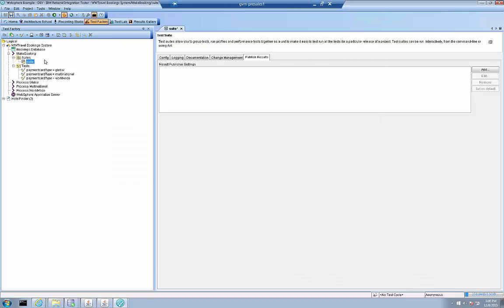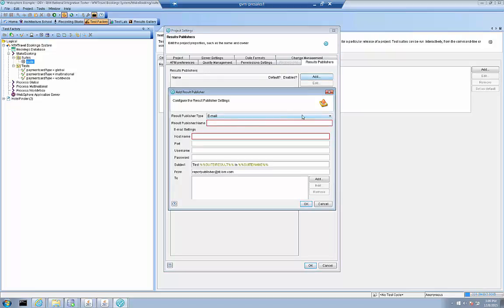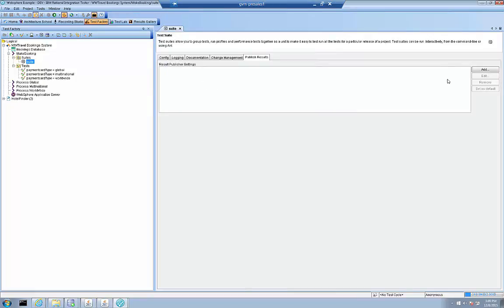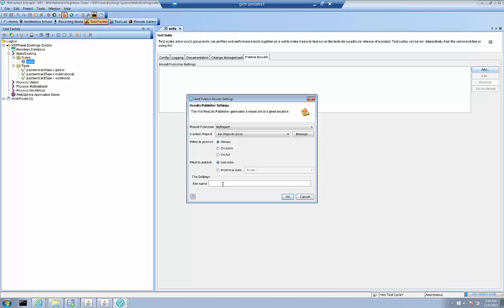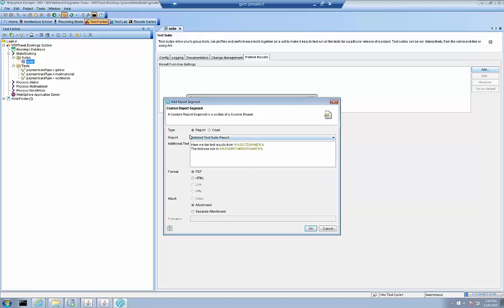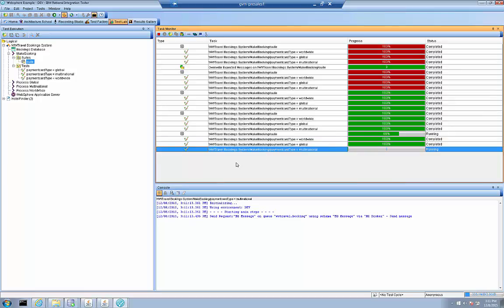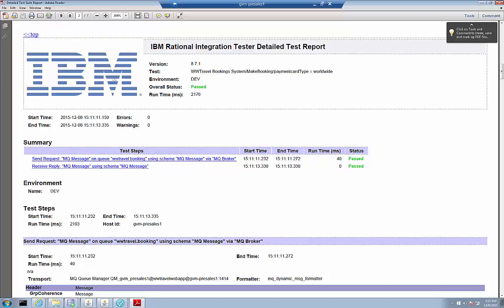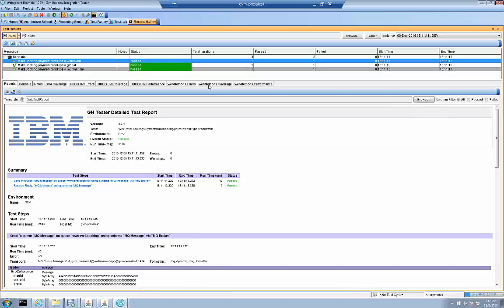ResultPublishers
A few discussions recently about publishing reports using RIT so I thought I'd throw this demo together to show how the built in Result Publisher functionality works.